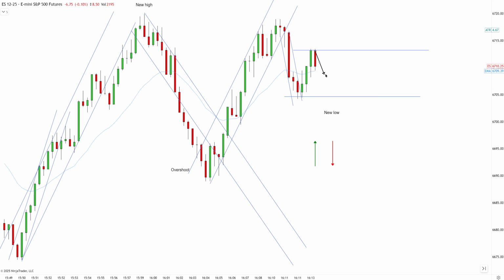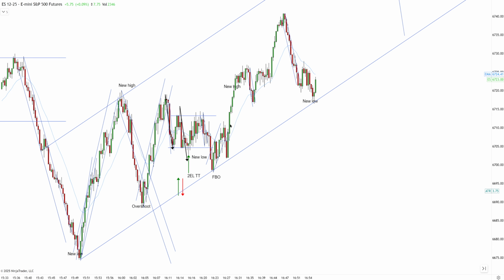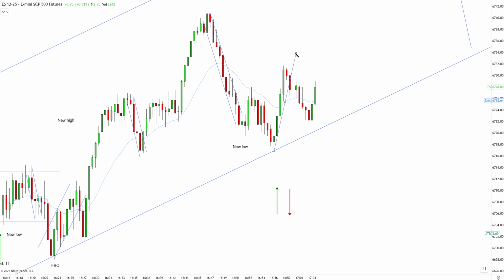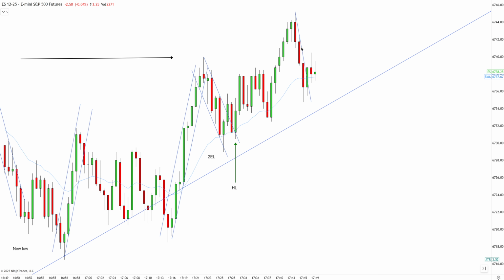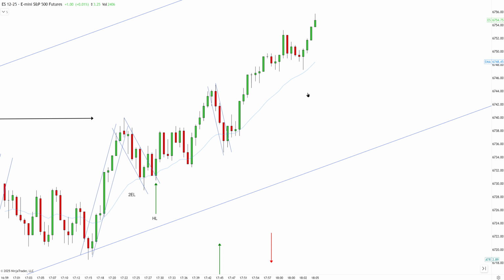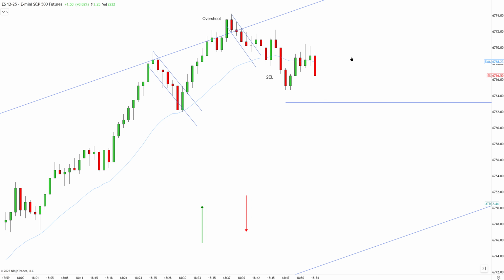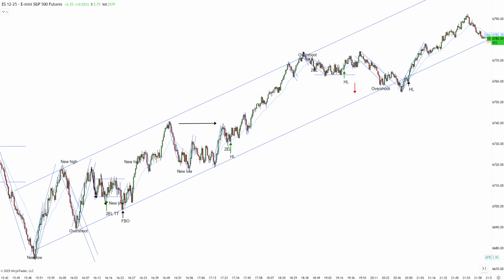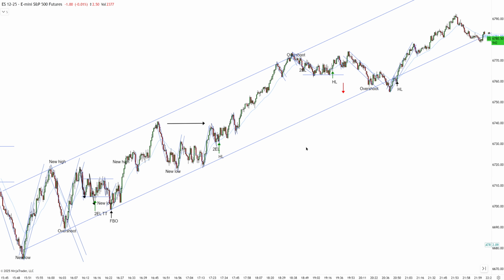How To Identify High Reward Trading Setups